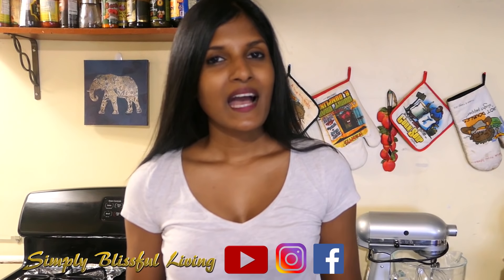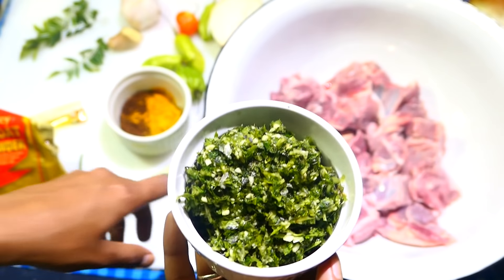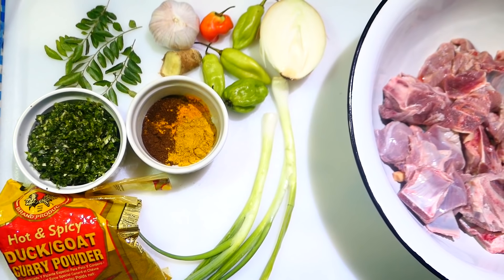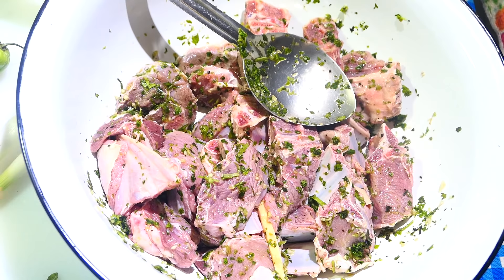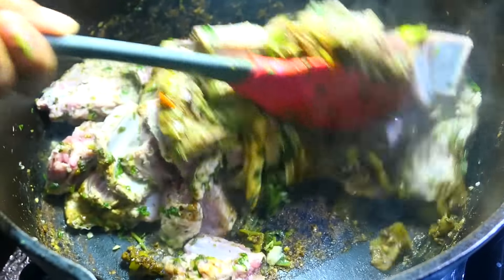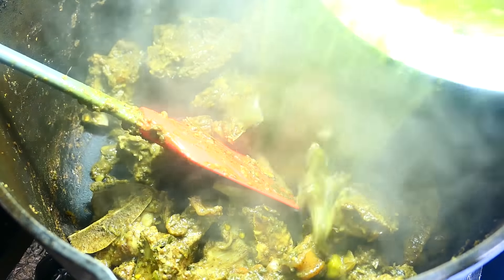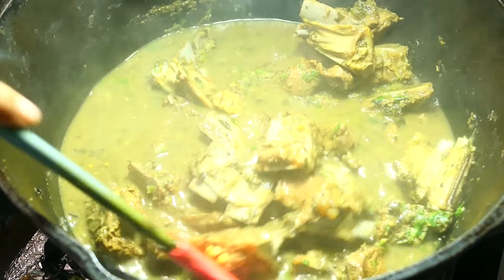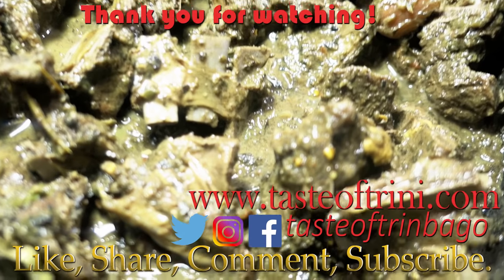Curry Lamb | Taste of Trini In Collaboration With Simply Blissful Living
Today's recipe for Curry Lamb is a collaboration video with Romi at Simply Blissful Living. Romi has Fijian roots, and due to the similarities with the Fijian and the Trinbagonian cuisine, we thought it would be a cool idea to share our recipes with you all.

Ingredients:
2.5 lbs of Lamb, cleaned and washed

1/2 cup of Caribbean Green Seasoning

Salt + Black Pepper (your preference)

2 teaspoons Madras Curry Powder + 1 teaspoon Duck & Goat Curry Powder

1 teaspoon Turmeric Powder

1 teaspoon Black Amchar Massala

1 teaspoon Roasted Ground Geera

1 Scotch Bonnet Pepper (*optional)

1/2 of a large Onion, diced

10-15 cloves of Garlic, minced

1 teaspoon of grated Ginger

10 small Karapillay Leaves

3-5 Pimento Peppers

2 stalks of Chive or Scallions to finish it off

Cook for 30 minutes in a pressure cooker or 1 hour and 15 minutes in a cast iron pot.

Love,

R.